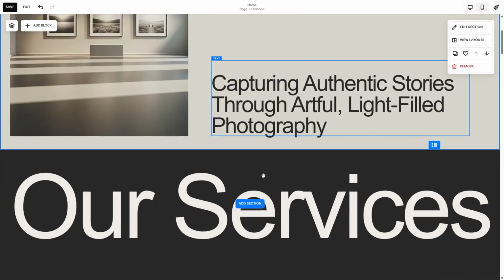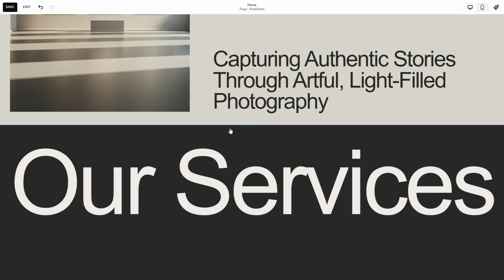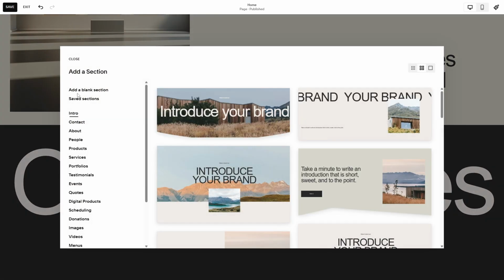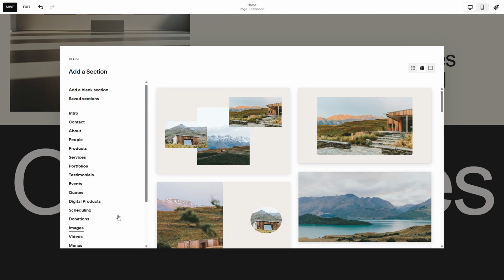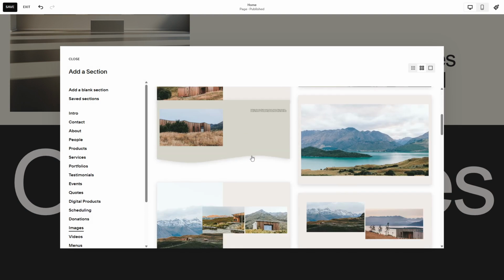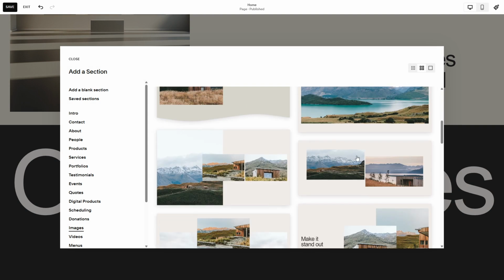How to Create a Scrolling Logo Banner in Squarespace (2026 Guide)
How to Create a Scrolling Logo Banner in Squarespace (2025 Guide)